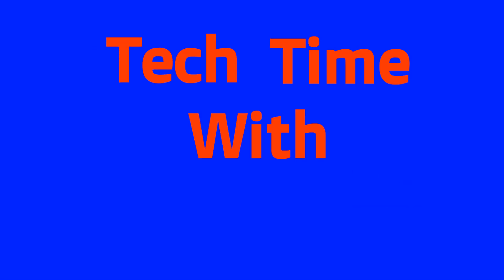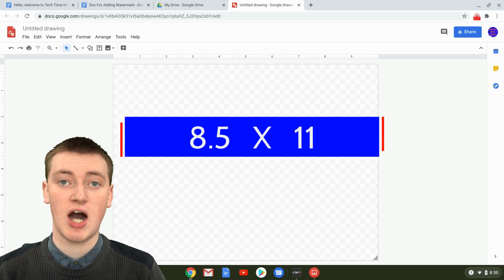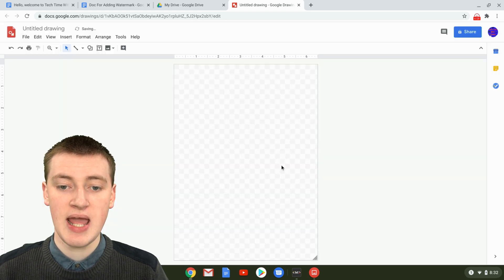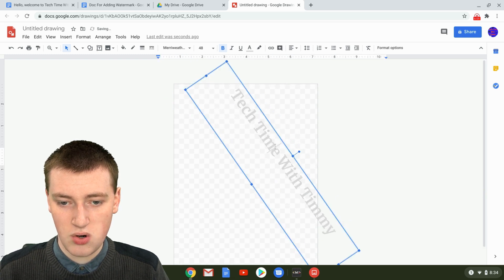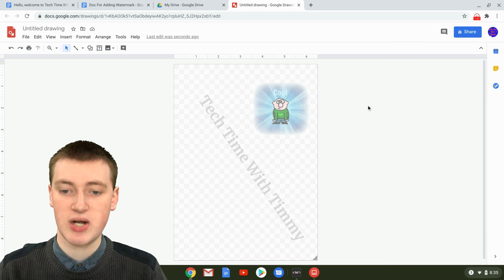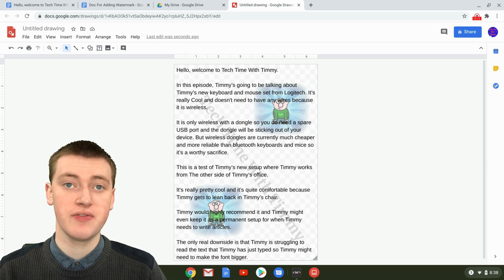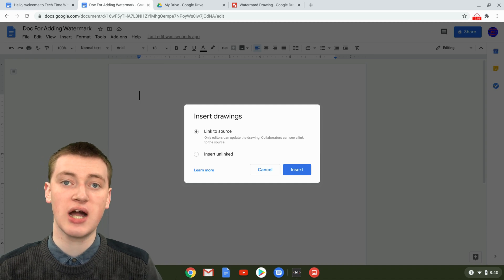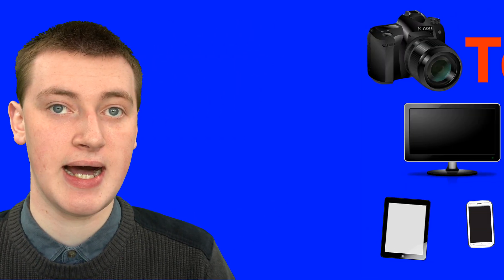How To Add A Watermark In Google Docs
There's now an easier, better way to insert a watermark in Google Docs!

If you want to add a watermark to a Google Doc, in this video Timmy shows you how.

There isn't a built in way to add a watermark to a Google Doc, but there is a cool way you can do it using Google Drawings.

Prefer to read an article about how to add a watermark in Google Docs?